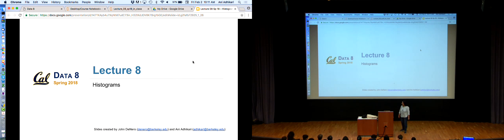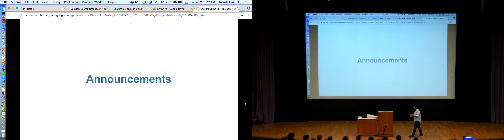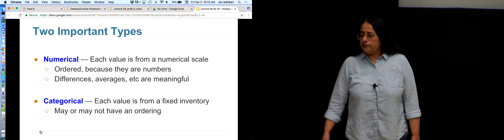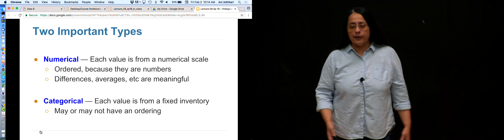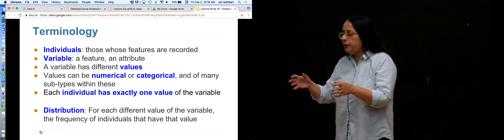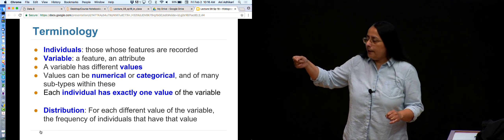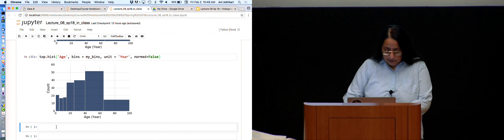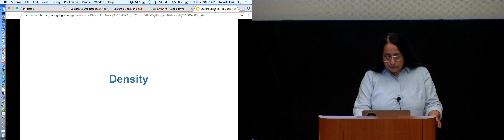STAT C8 - 2018-02-02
STAT C8, LEC 001 - Spring 2018
STAT C8, LEC 001 - Anindita Adhikari